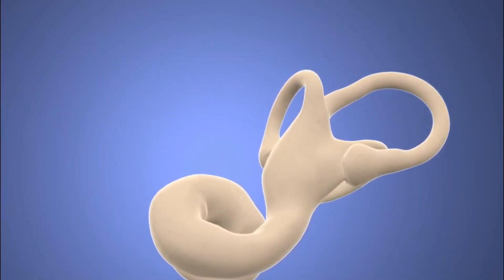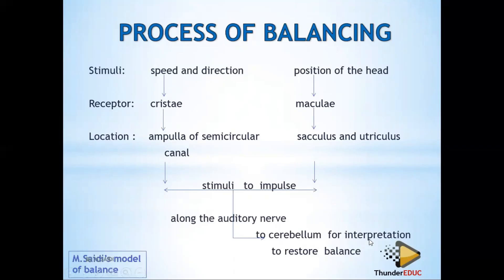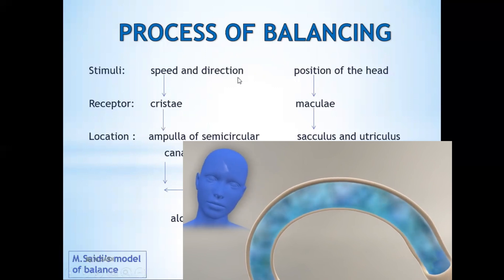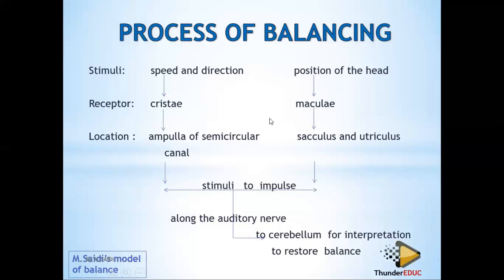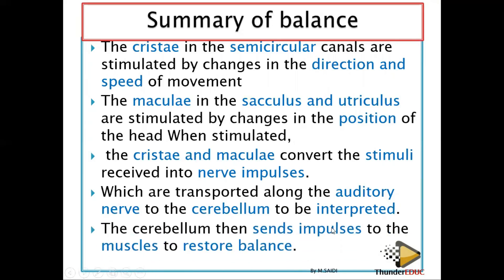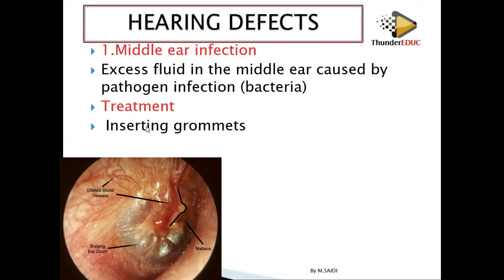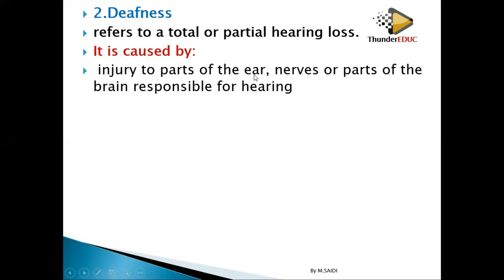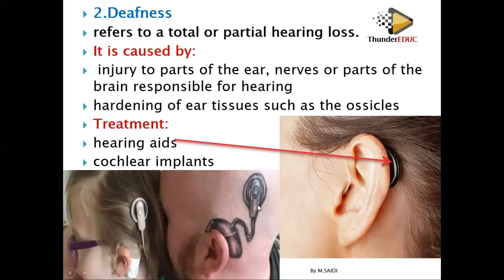BALANCE & EAR DEFECTS : GRADE 12 LIFE SCIENCES | THUNDEREDUC | M.SAIDI.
process of balance and ear defects explained.